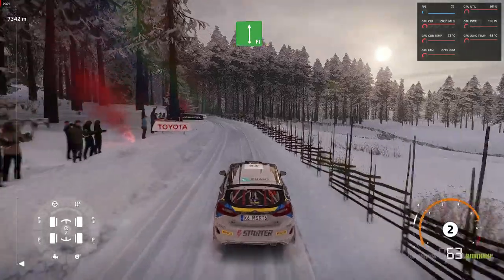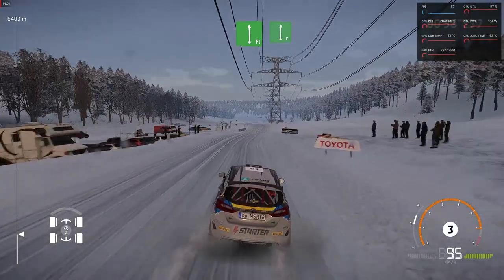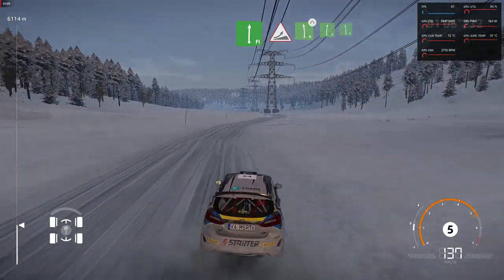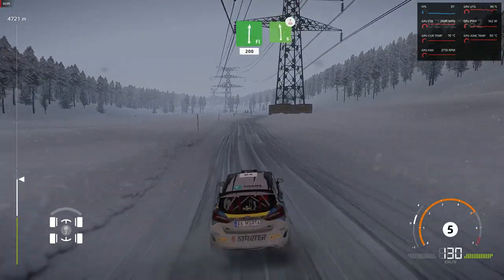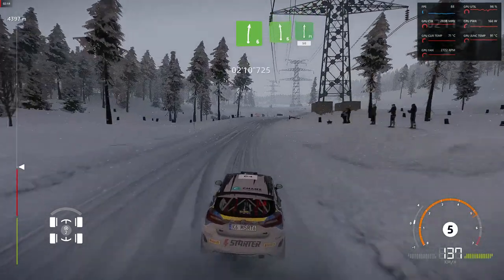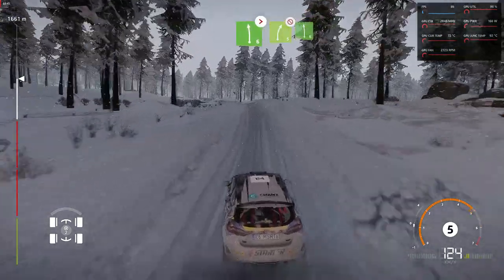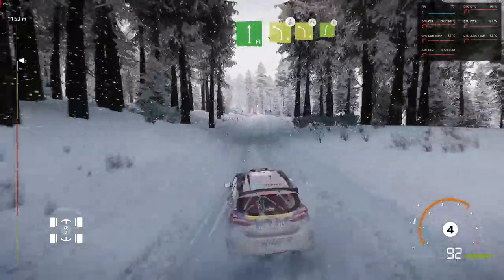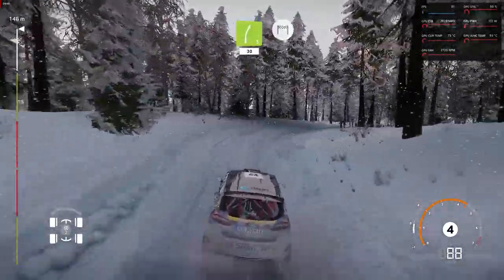WRC Generations – The FIA WRC Official Game snow stage never seen before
Best snow Rally - WRC Generations – The FIA WRC Official Game present snow that you can feel when you are driving. Great game handling and nice graphics. Very snowy.